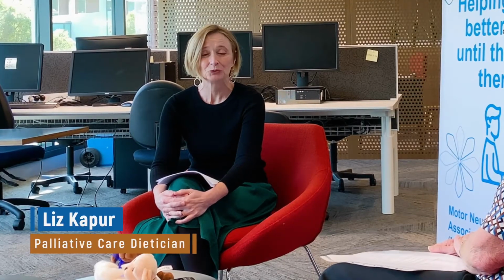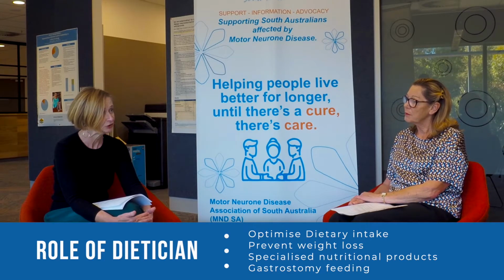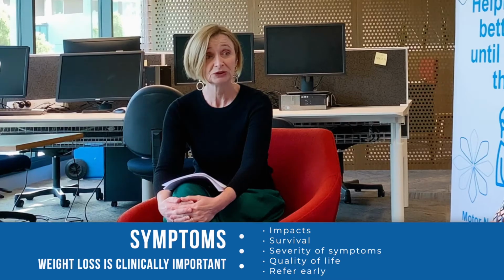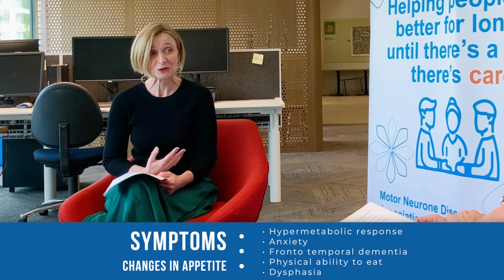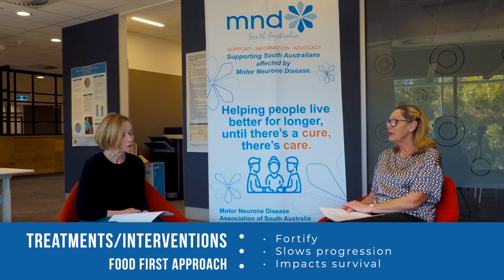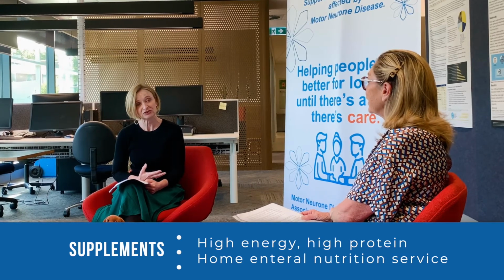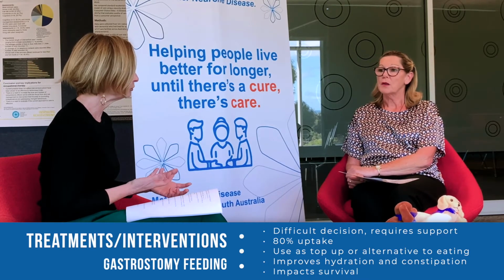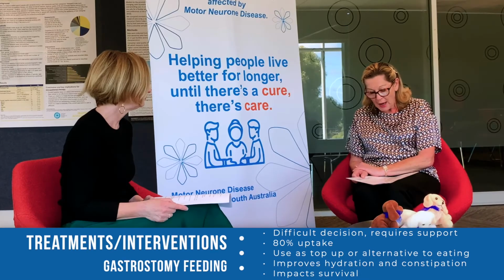Diet, Nutrition, Eating & Drinking with MND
Dietician Liz Kapur discusses the importance of nutrition and weight maintenance strategies for people living with MND.